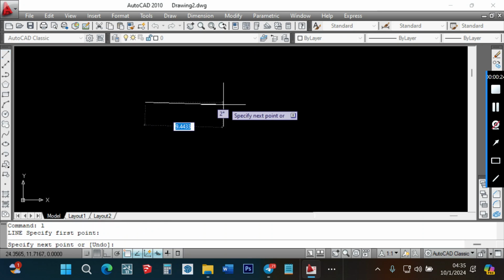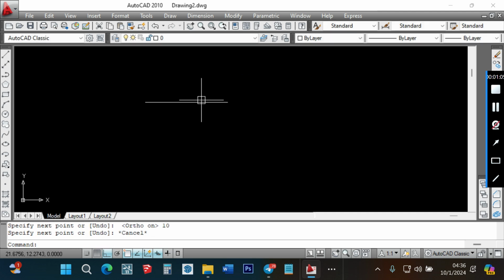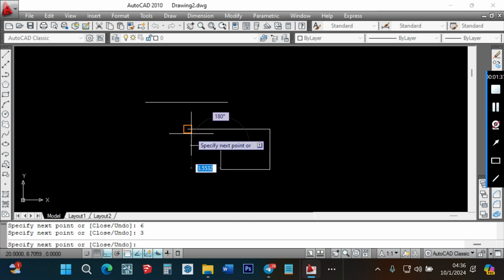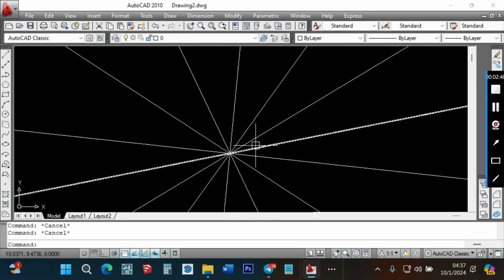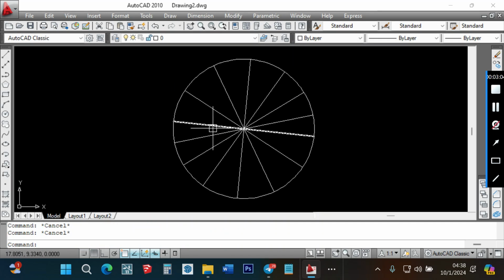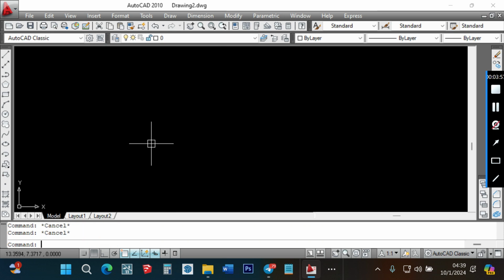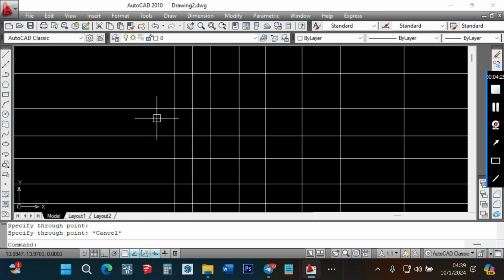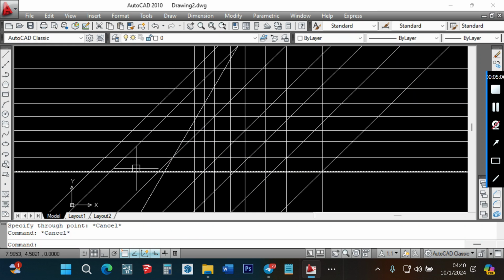AUTOCAD: Line and Construction Line (Drawing Tools)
AutoCAD Training Made Easy